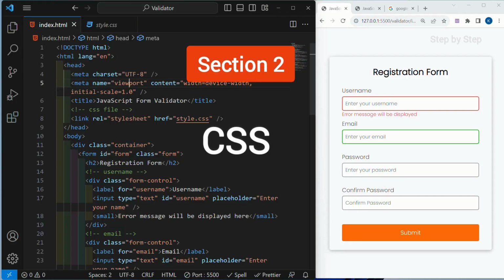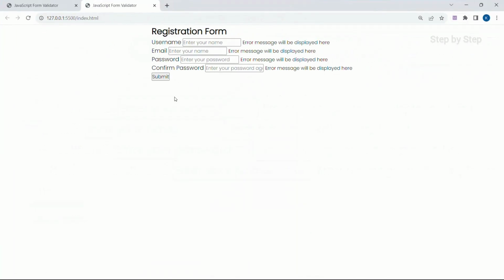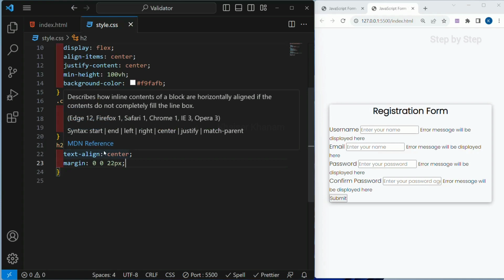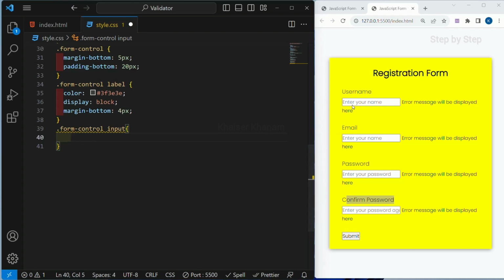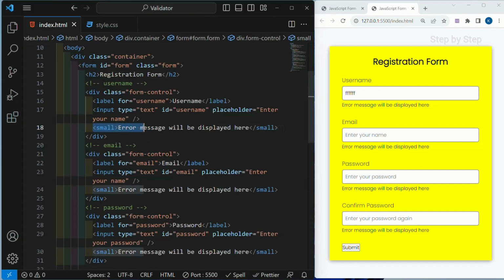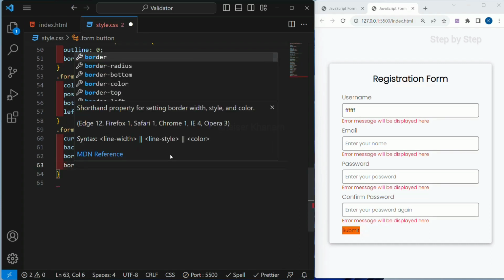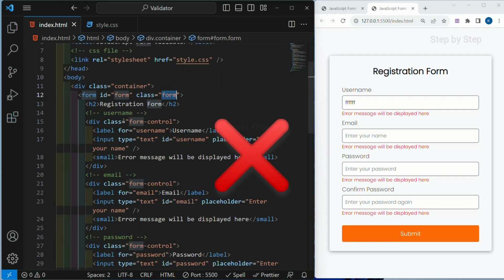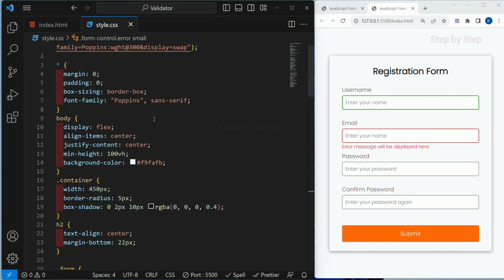JavaScript Validation in HTML Registration Form | CSS Styling